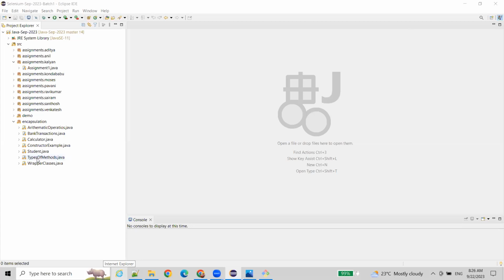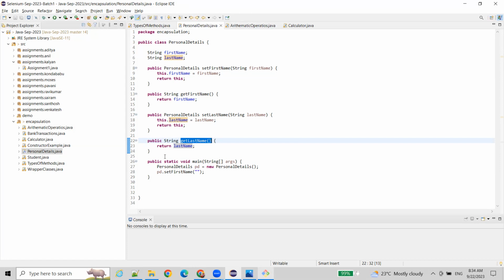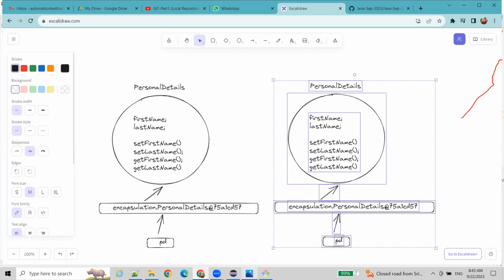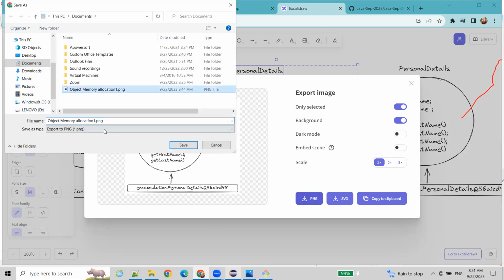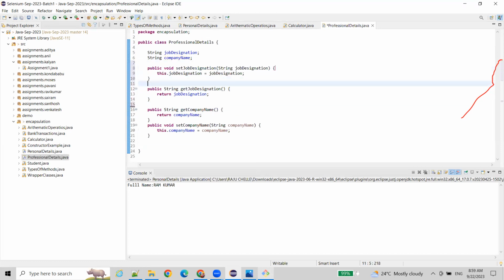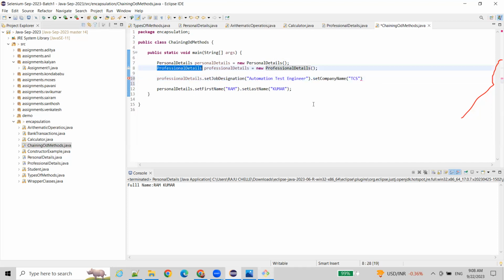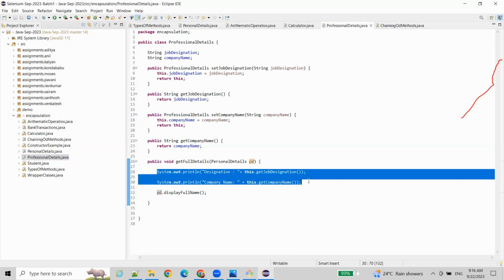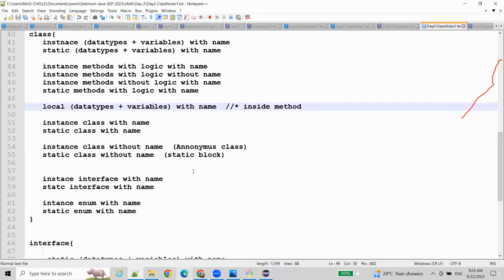Selenium-Java-Day9 ( Chaining of Methods )